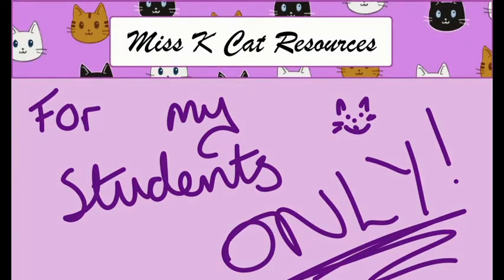My COVID kit for going back to school :)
Just a (not so) quick natter about what I've got in my back to school COVID kit and the improvements I've made to it based on the first few days back at school